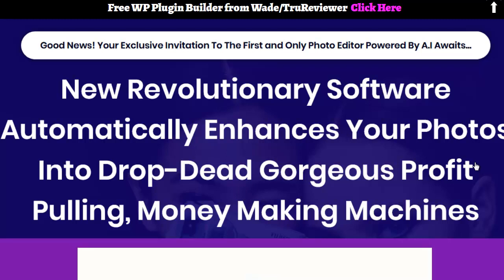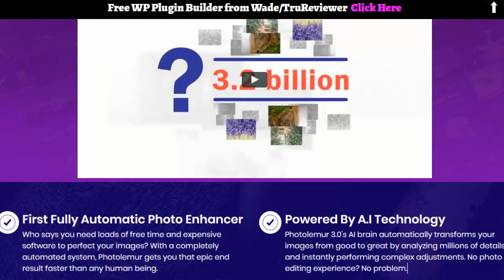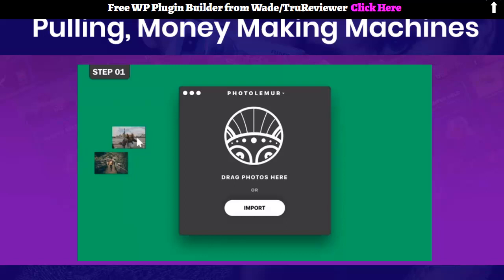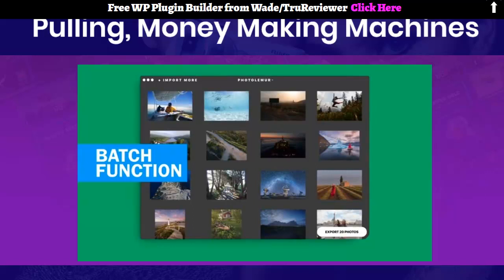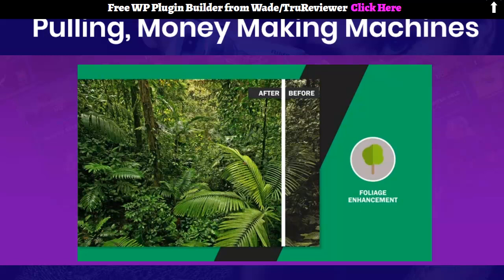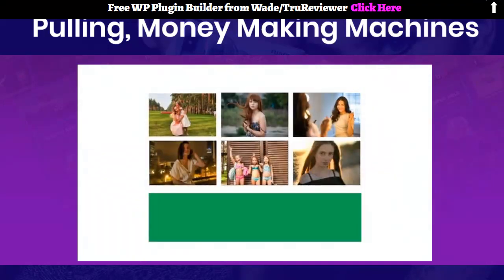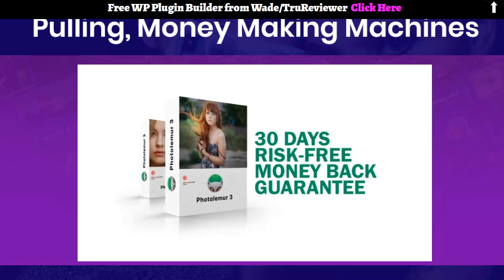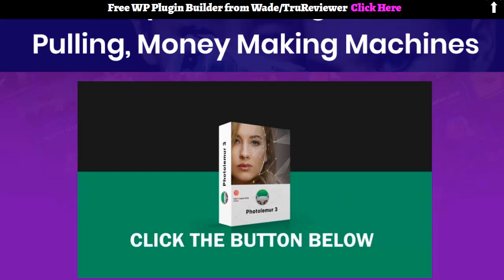Photolemur Review -AI 1 Click Image Editor - 50+ Mega Bonus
Welcome to my Photolemur Review

First Fully Automatic Photo Enhancer

Photolemur 3.0’s AI brain automatically transforms your images from good to great by analyzing millions of details and instantly performing complex adjustments. No photo editing experience? No problem.
Batch Edit Photos In Bulk, No Design or Technical Skills Required!

Powered By A.I Technology

**Attention Marketers ** Embed your video on 1000+ websites in 200+ countries in just on click. Also you get Top Ranking PR9 back links and embeds for just $1 PROMO